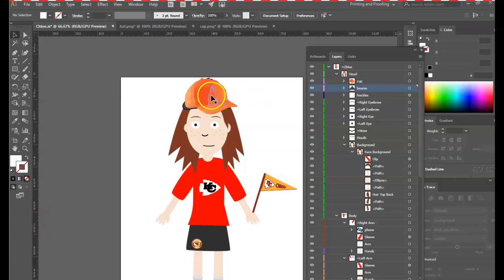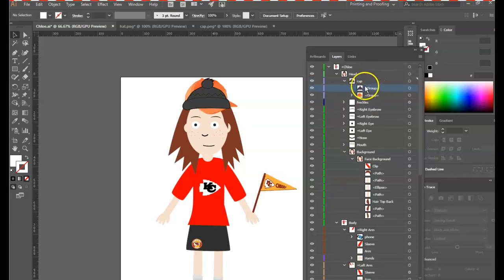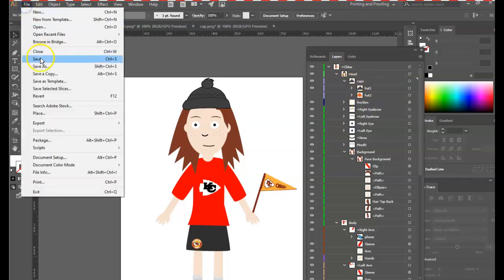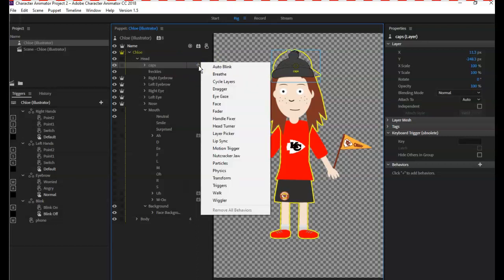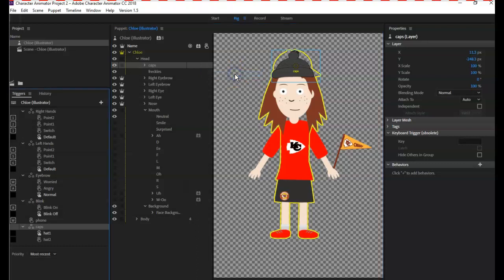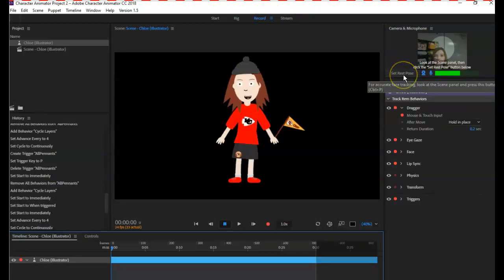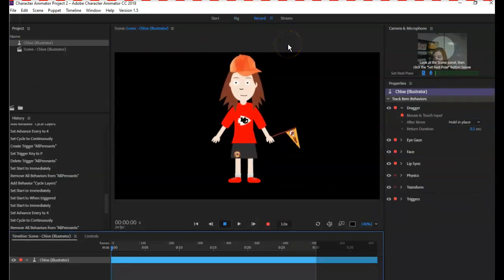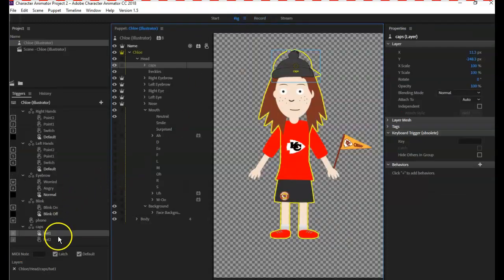Adobe Character Animator Swap Set